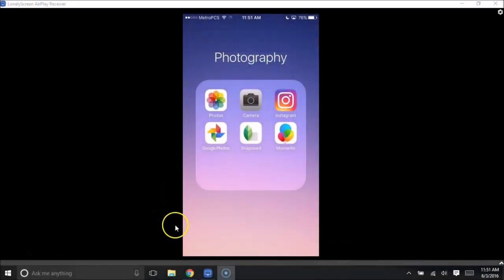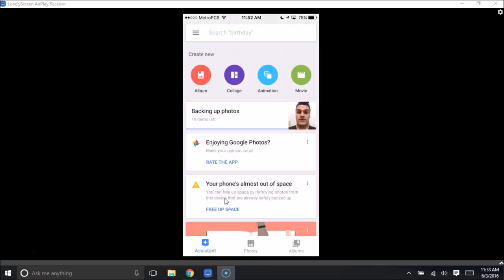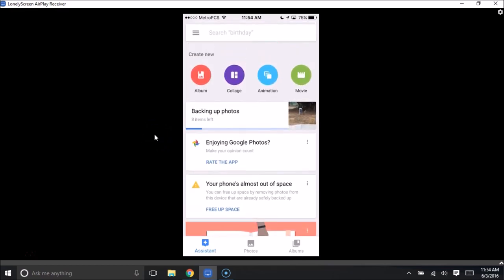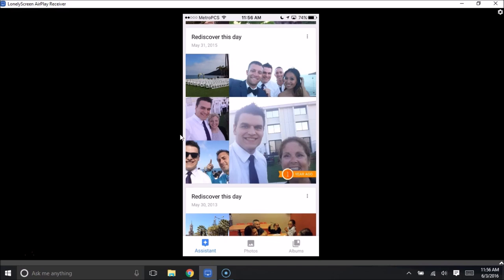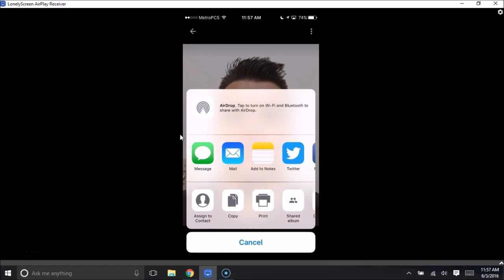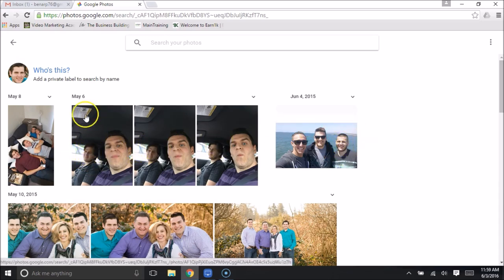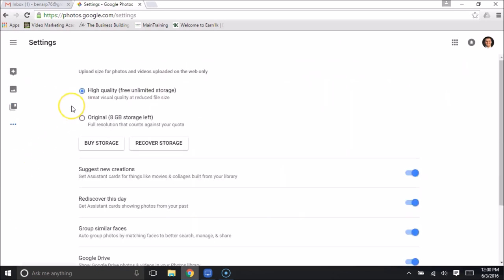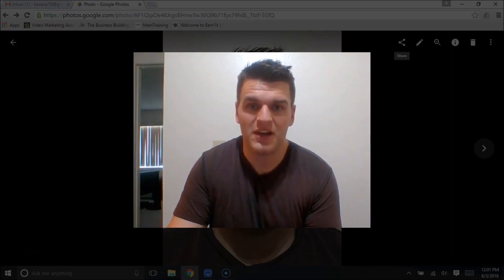Free Up Space On Your Phone - Google Photos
Google Photos is a free service that allows you to back up photos from your phone to the cloud. Then you can delete the original copies from your phone to free up the space! If you've ever had a problem downloading an app or taking more photos because you've run out of storage on your phone then this app is for you.

Step 1 - Upload Photos to Google Photos
Step 2 - Remove Photos From Your Phone
Step 3 - Enjoy Extra Phone Storage

You can check it out at photos.google.com